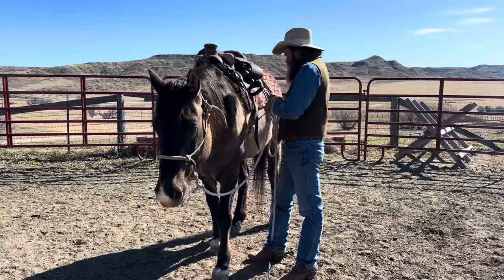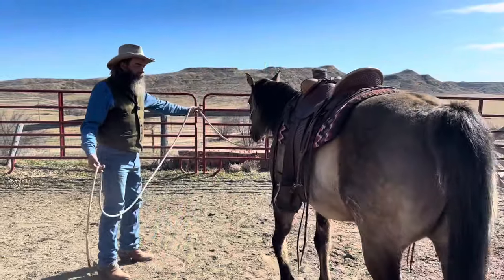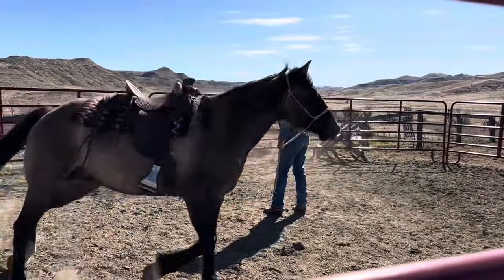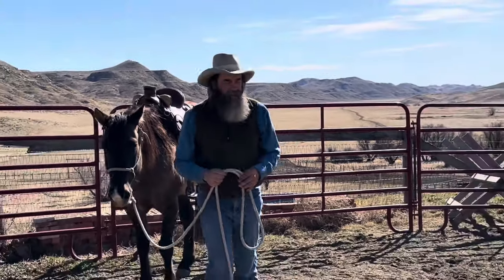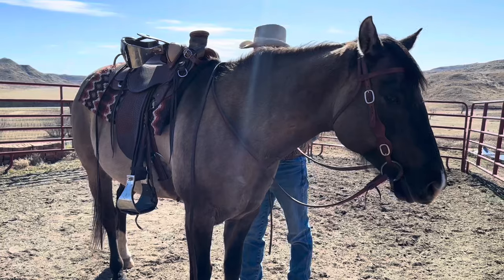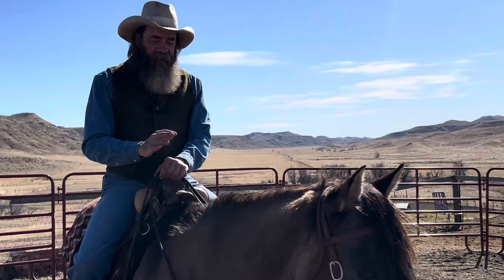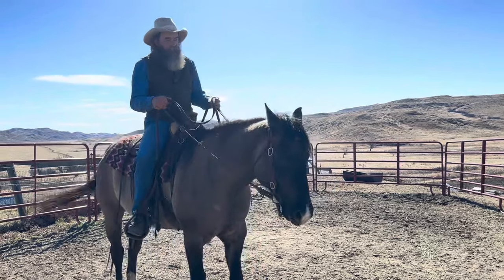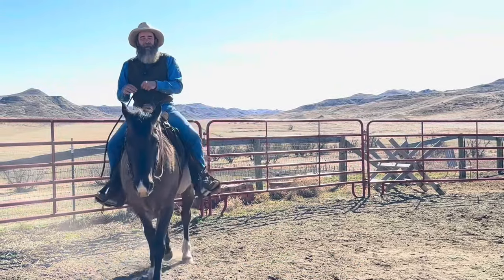Tuning Up a Lazy Horse For Spring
This is a follow-up video of the continuation of Mouse’s tune-up for spring. The link to the first one is below.

We have a podcast! You can access it anywhere that you normally listen to your podcasts. You’ll find it under Dry Creek Wrangler Podcast.

Momma has her channel, and I encourage you to go over and check it out. Here is the link.